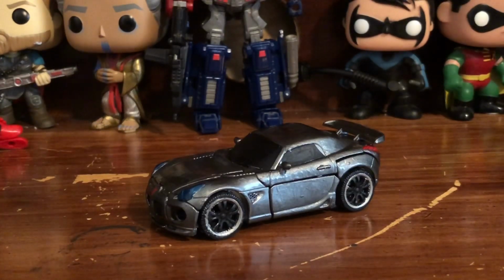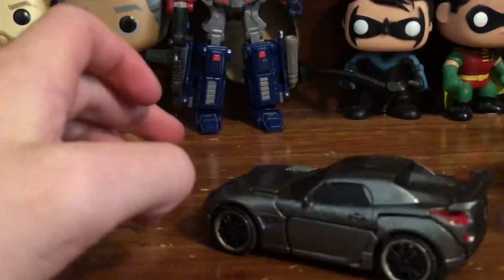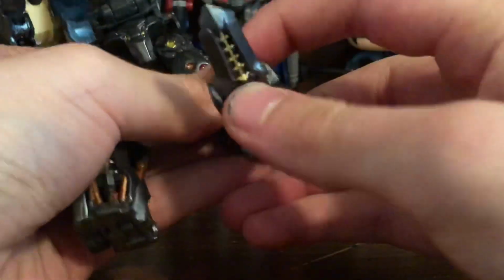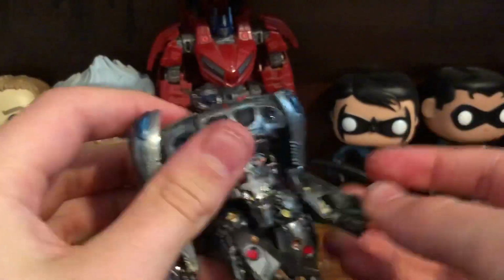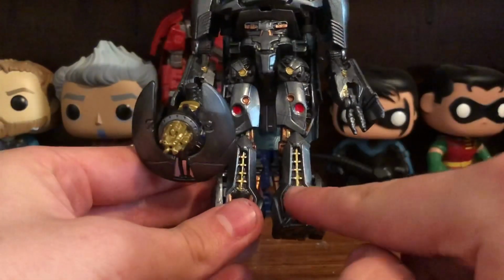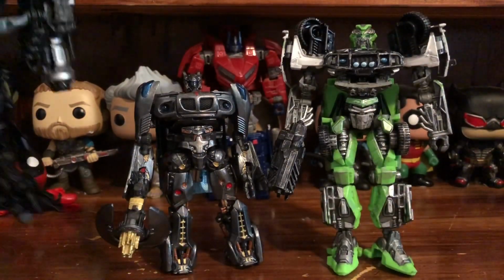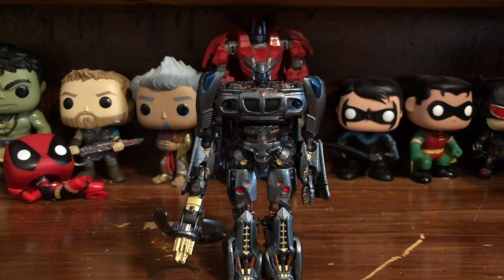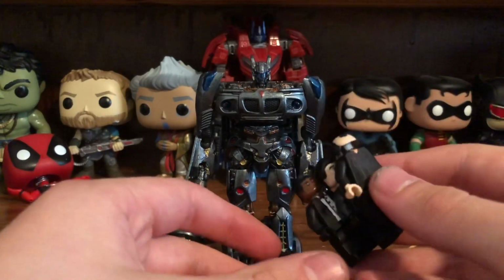Custom Transformers Studio Series Jazz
Hey Guys
Today I am showcasing my custom Studio series Jazz from the 2007 Transformers movie.

This guy took a little bit longer then Ratchet and Bumblebee as he had a full repaint not just painting the robotic parts and other details

Cya